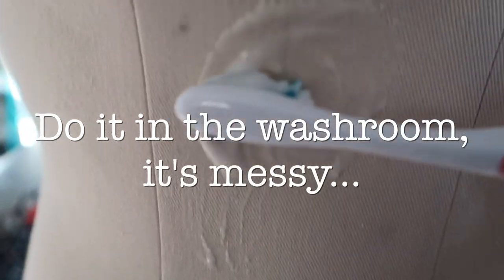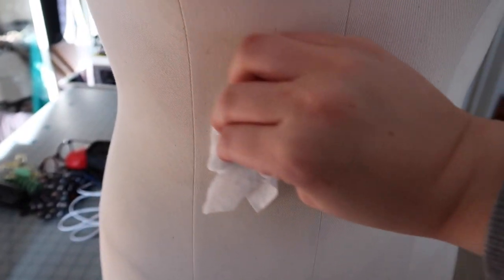Clean the mannequin with me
I know clean the mannequin is painful, but it's too dirty. So I tried to clean it and it works!
If you have the same issue, I'd love to share this trick with you!

▶︎ Material List◀︎
‣ Baking Soda
‣ Water
‣ Brush

‣‣ Etsy Shop ‣

▶︎Sewing Equipment◀︎
‣‣Sewing Machine               ‣ Janome 3160QDC
‣‣Serger Machine                ‣ Brother Lock 1034D
‣‣Scissor                               ‣ Gingher

▶︎Filming Equipment◀︎
‣‣ My Camera                        ‣ Canon G7Xii
‣‣ My Computer                    ‣ MacBook Air
‣‣ My Editing Software        ‣ Final Cut Pro X